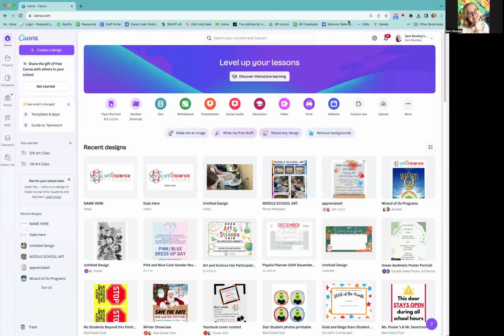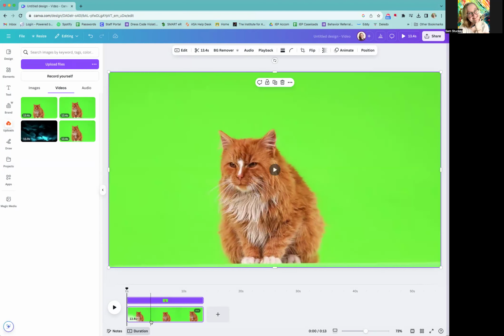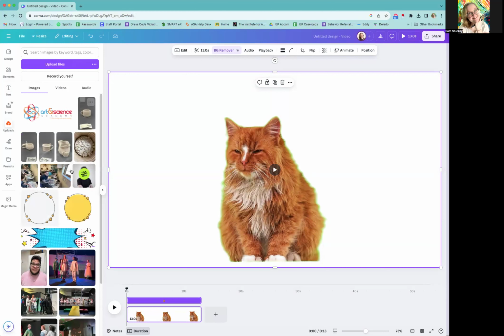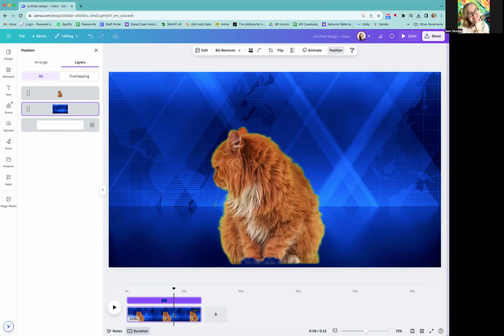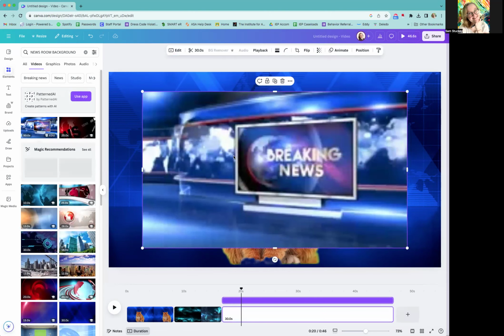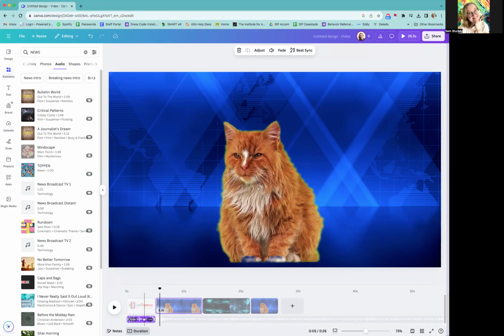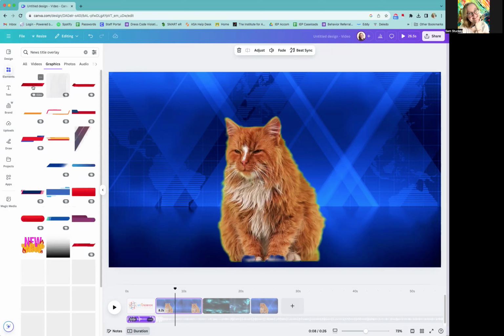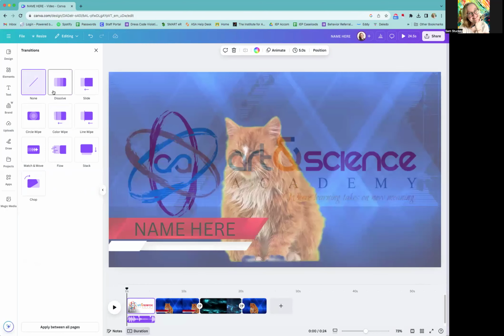How To Edit A Video In Canva - Newscast